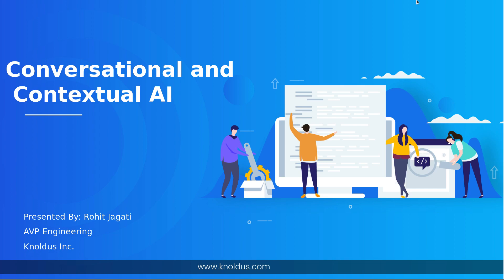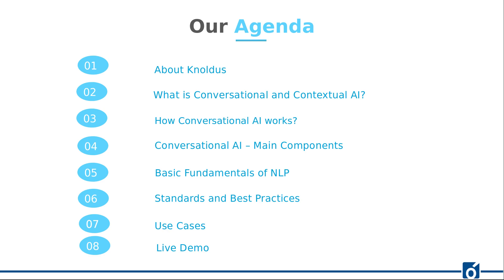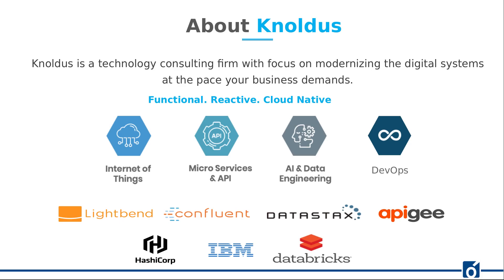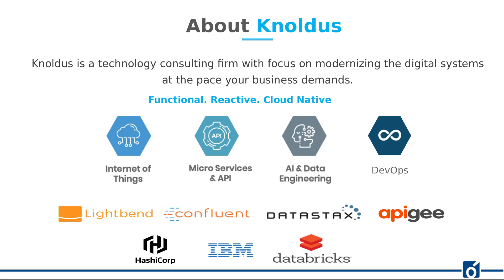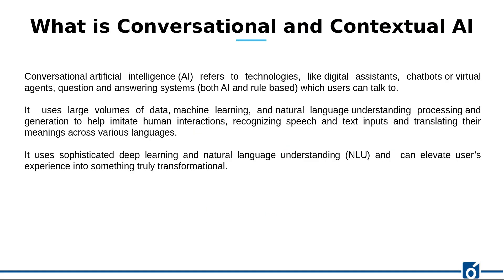Conversational and Contextual AI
An ever-expanding list of benefits and a growing demand for voice interfaces has placed Conversational AI high on the list as a key component for any digital transformation strategy. From improving customer service and driving online sales revenue, to new ways of differentiation using voice interfaces, the speed with which conversational AI is being embraced is breathtaking.

According to Gartner by 2021, 15% of all customer service interactions globally will be handled completely by AI, an increase of 400% from 2017.

With everyone from industry analysts and the Board recommending investment, the next question is - How and where do you start with Conversational AI?

To get the answer to this Watch this session.